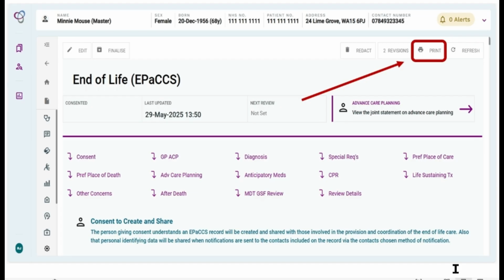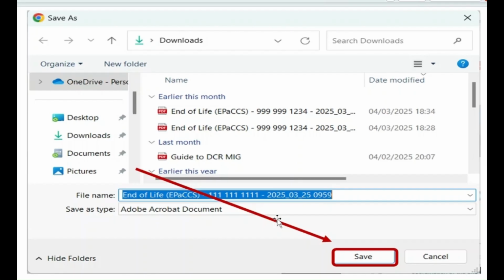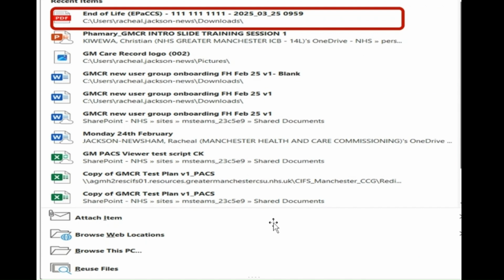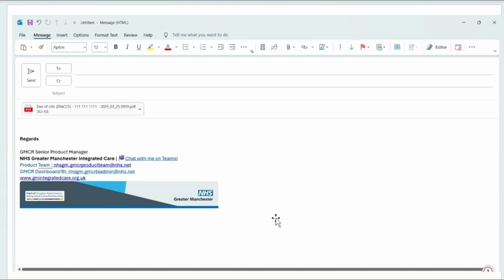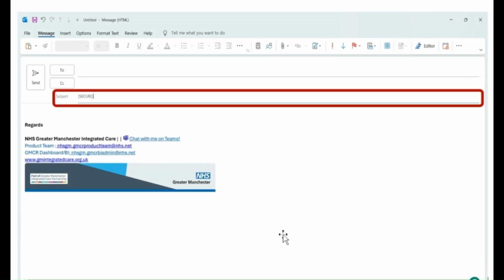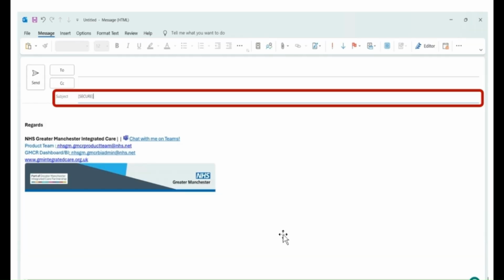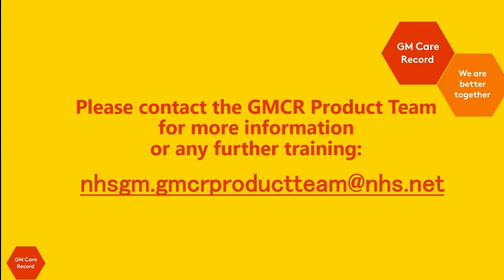How to Email an EPaCCS in the GMCR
Learn how to securely email an EPaCCS form within the GMCR. This step-by-step guide covers how to generate, download, and send the form while ensuring compliance with organisational policies for data security.

For additional training or support, please contact the GMCR Product Team.